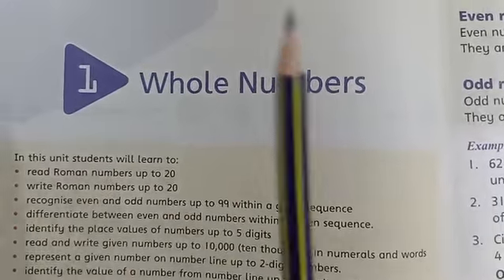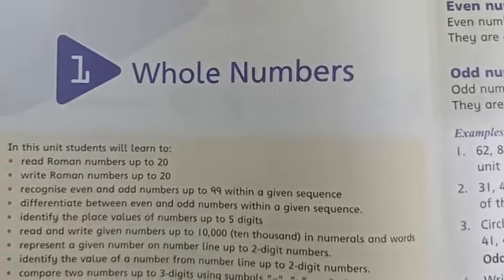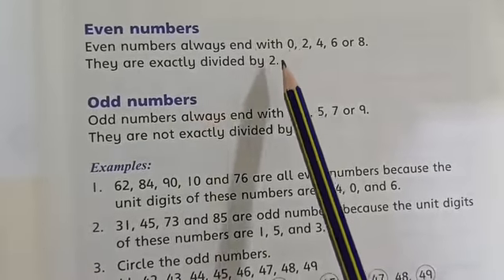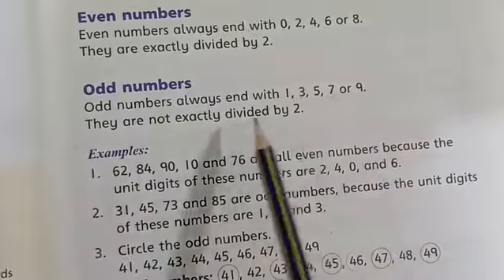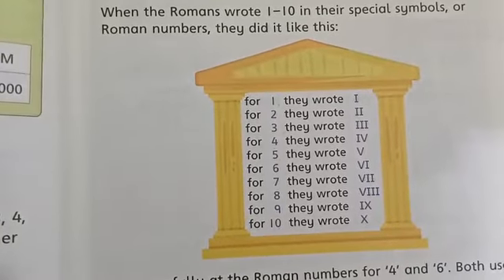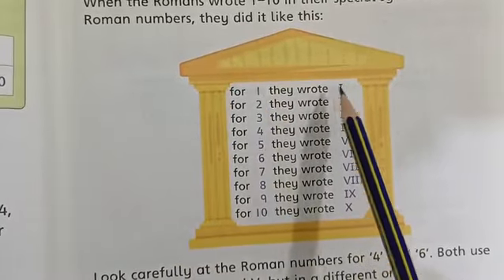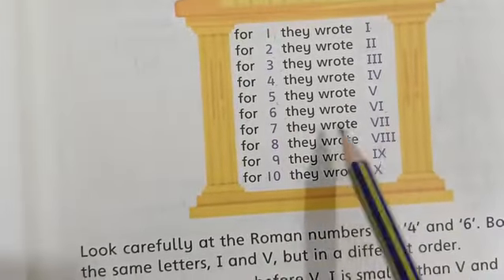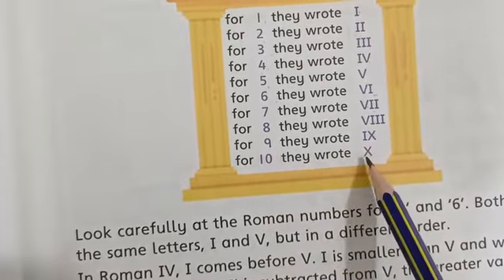Class 3 Maths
Q#1-5,Q#8